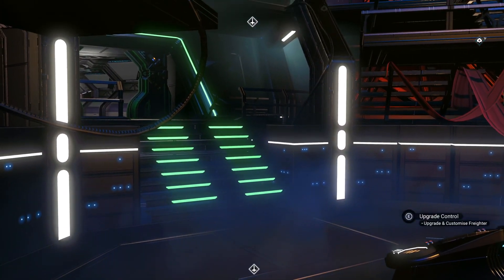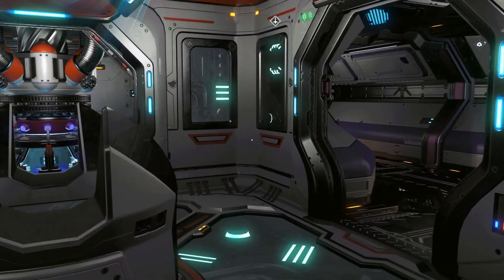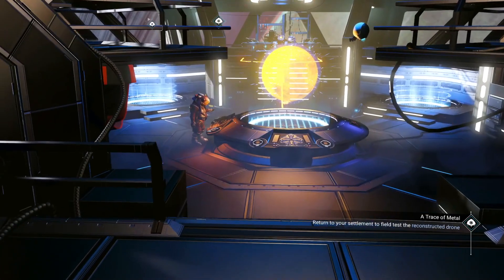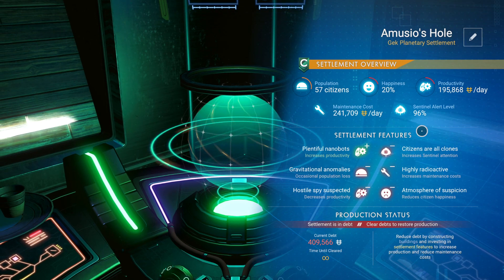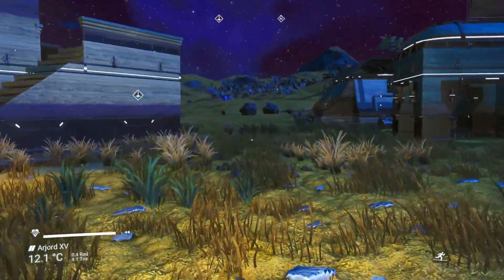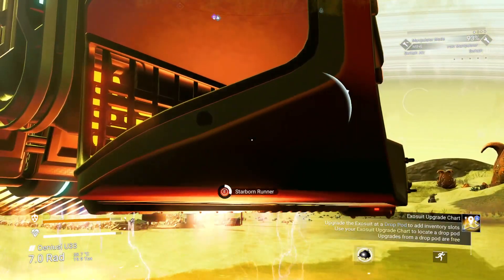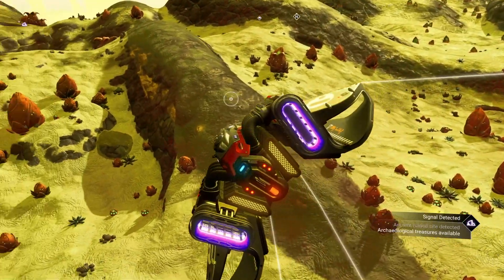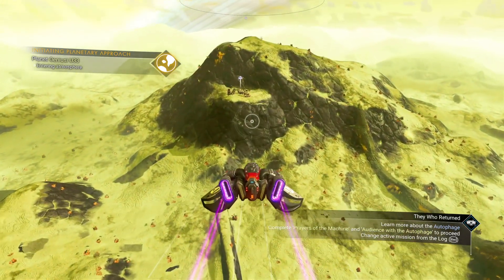Odds And Ends (Autophage) :: No Man's Sky Survival Gameplay (Orbital Update): #28